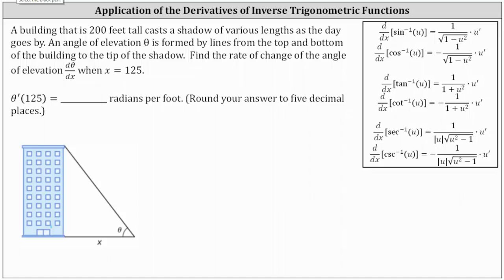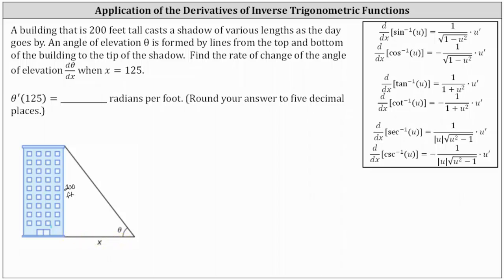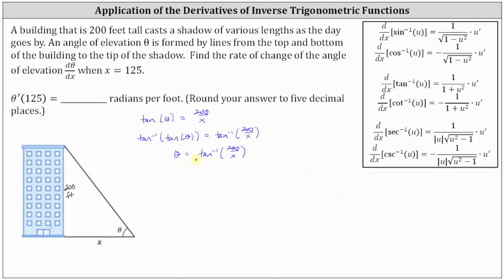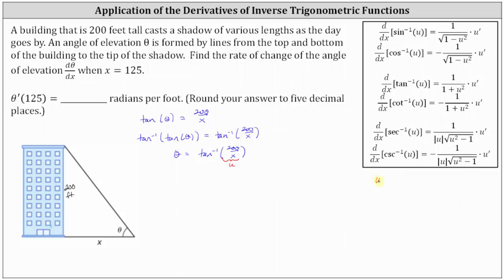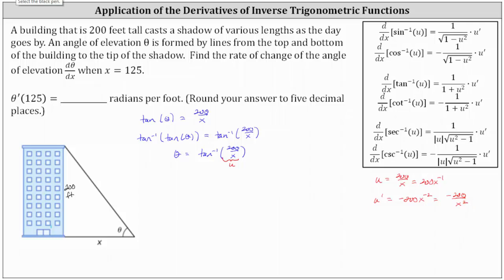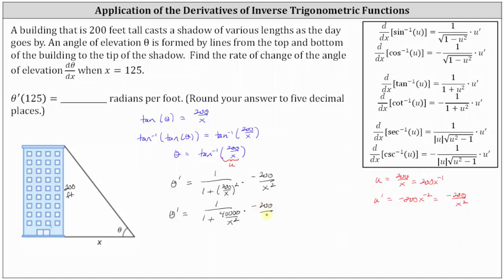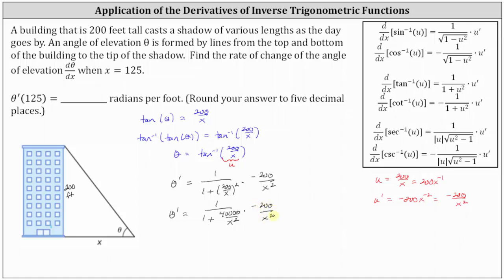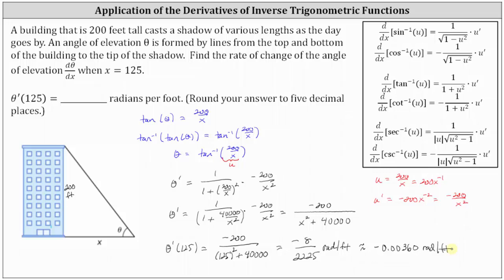Determine the Rate of Change of an Angle of Elevation Using Arctangent: Building Shadow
This video explains how to determine the rate at which an angle of elevation using changing using arctangent.